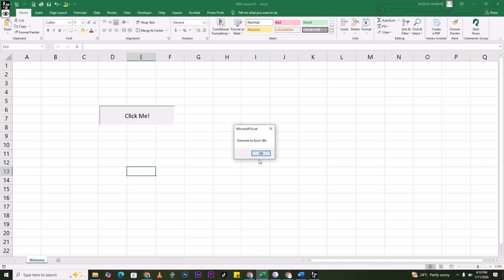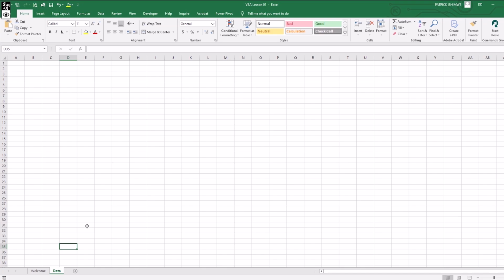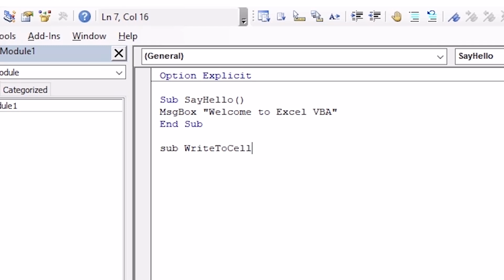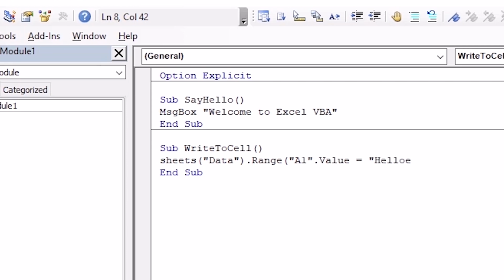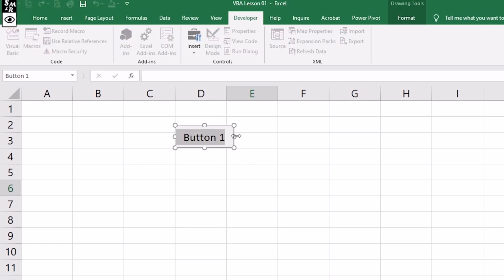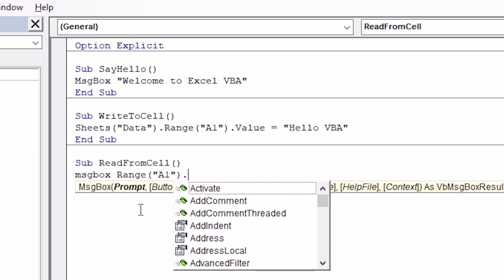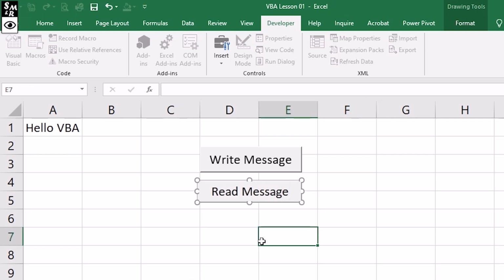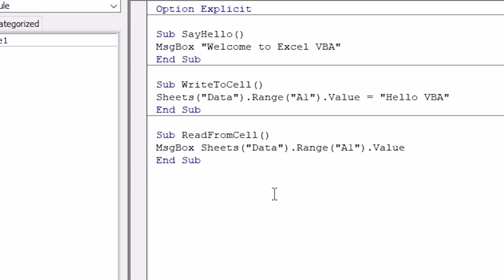Excel VBA for Beginners – How to Read and Write Cell Values (Step by Step)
:Your First Excel VBA Program (Button + Message Box) [VBA Lesson 01.

In this Excel VBA beginner tutorial, you’ll learn how to write data into Excel cells and read values from cells using VBA.

This is one of the most important VBA skills, because almost every Excel automation system depends on reading and writing cell values.

📘 What you’ll learn in this video:
How VBA writes values into Excel cells
How VBA reads values from Excel cells
How to use the Sheets and Range objects
The difference between reading and writing data in VBA
How buttons interact with Excel cells
This lesson is part of a step-by-step Excel VBA for beginners series.

💼 Real-world use cases:
Excel data entry systems
Inventory & POS systems
Business automation tools
Excel forms and reports

📂 Important note:
This tutorial uses an Excel Macro-Enabled Workbook (.xlsm).

excel vba for beginners, read write cells vba, excel vba range, vba write to cell, vba read cell value, excel automation tutorial